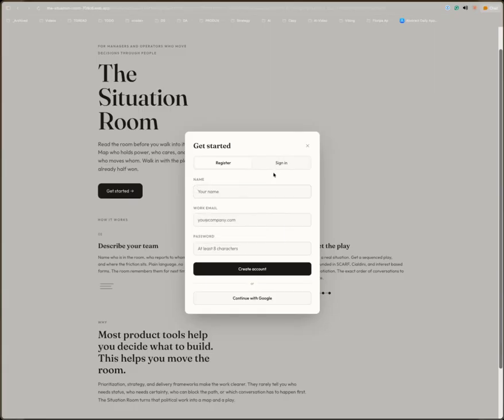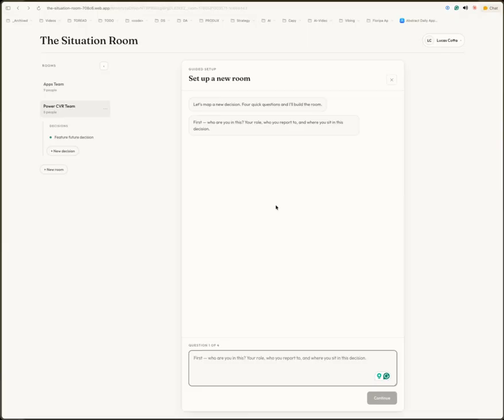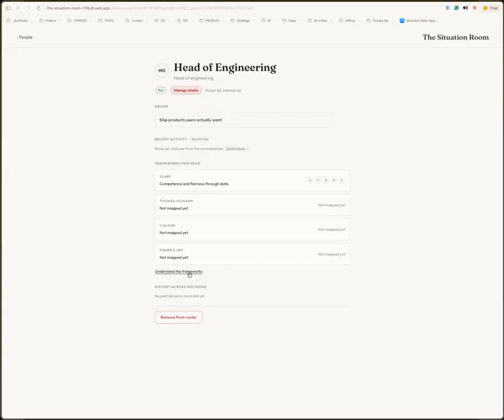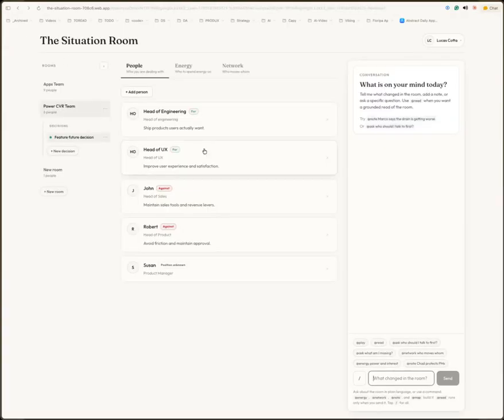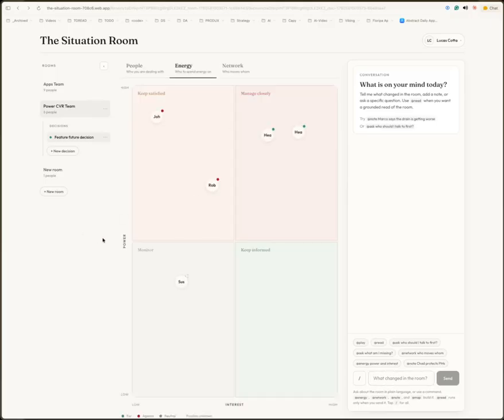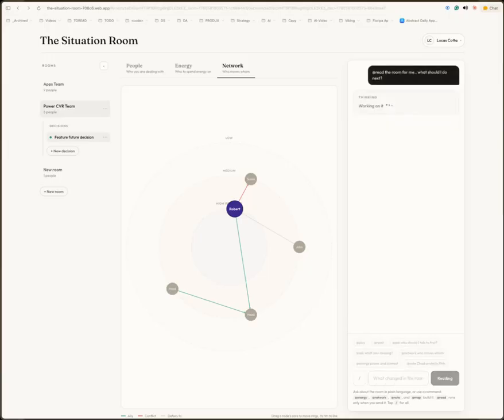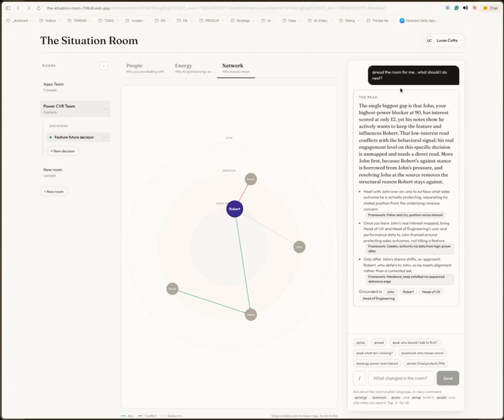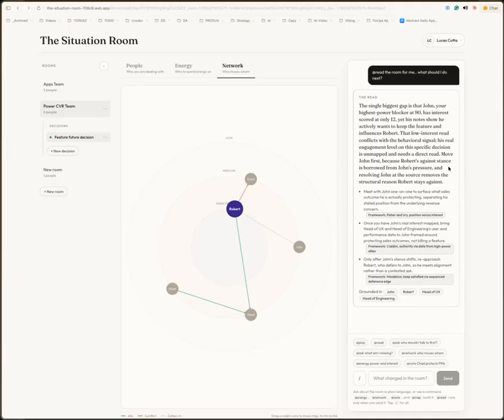Situation Room Demo - Navigating Corporate Politics - Mind the Product Hackathon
The Situation Room. Map the people behind any decision
Decisions aren't won in the doc. They're won in the room.
The Situation Room is a private decision-mapping workspace for managers, operators, and product teams navigating corporate politics.

This is a demo for the Mind the Product Hackathon.
- Guided setup turns plain-language answers about the decision, the people, and the blockers into a mapped room — stances, power, interest, and who reports to whom
- A worked example around killing a feature, showing a conflict and how ally relationships shift real influence
- A chat-driven read of the situation that surfaces the non-obvious

Built for the Mind the Product × Novus.ai "Everyone Ships Now" World Product Day challenge.

Chapters
00:00 Introduction to Situation Room
00:45 Guided setup of political mapping
01:43 Frameworks to read people
02:20 Room for feature decision
03:08 Chat guidance for next steps